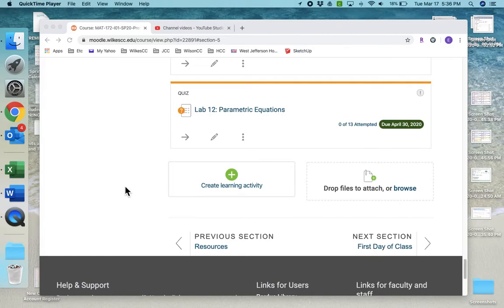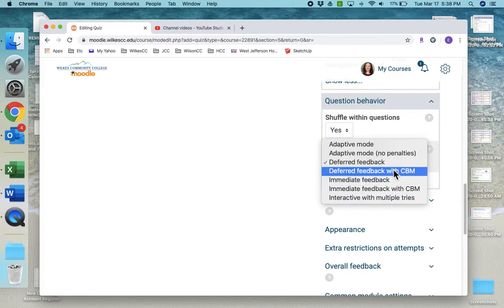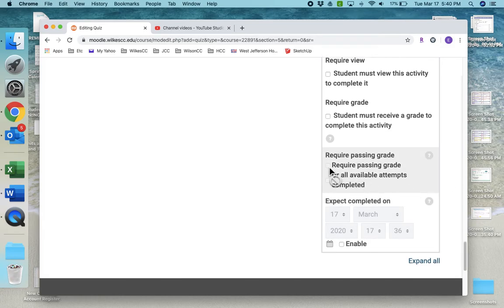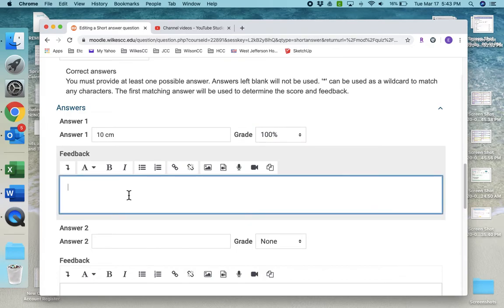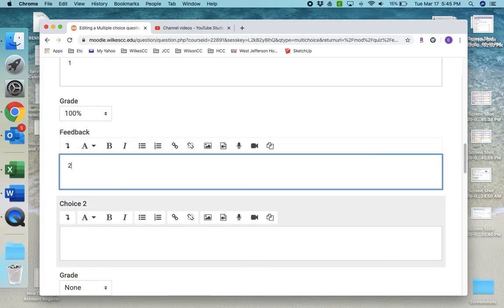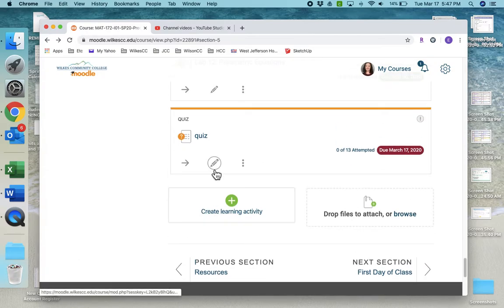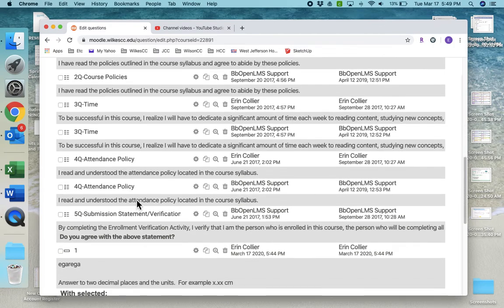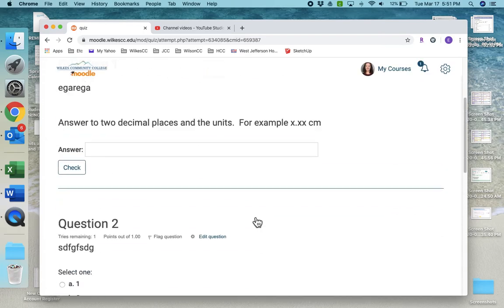Creating a Quiz in Moodle